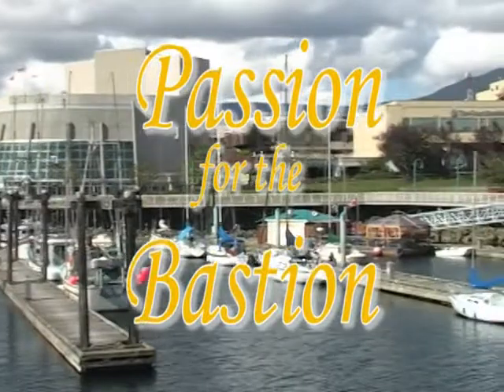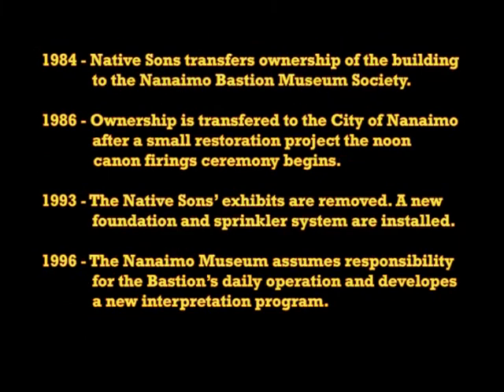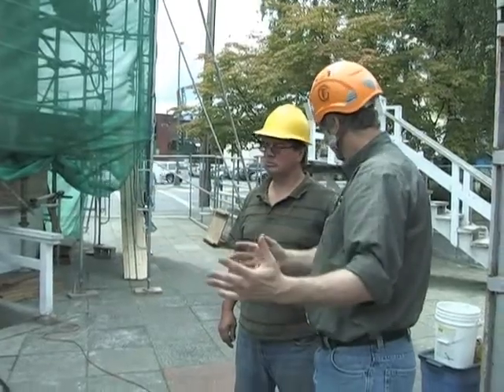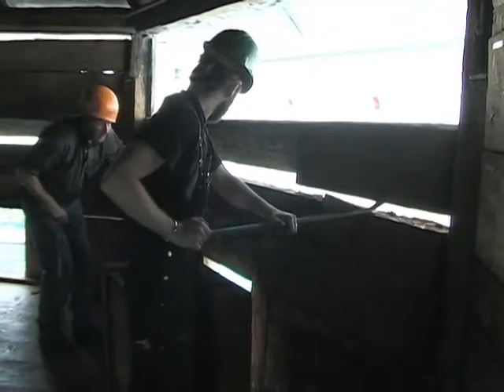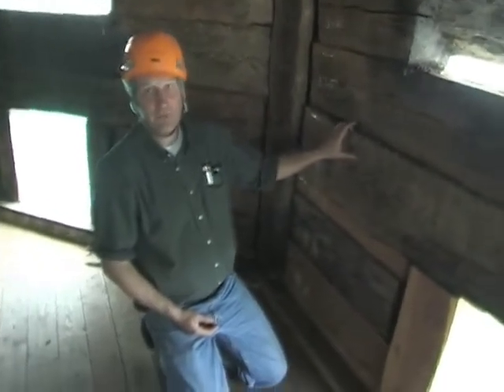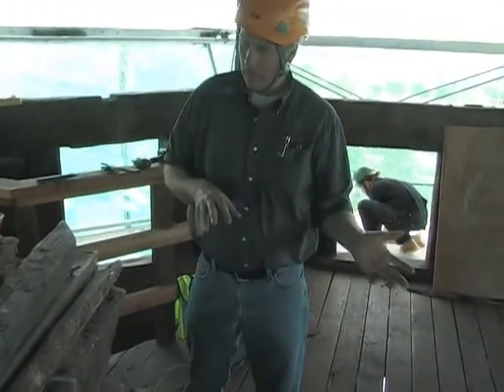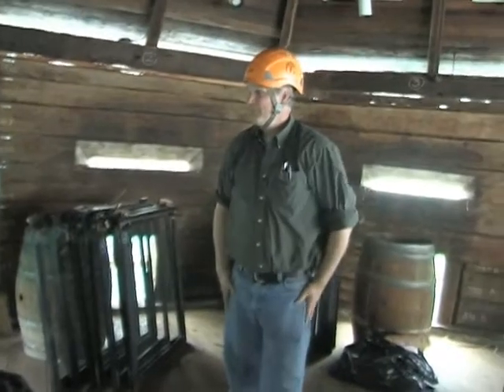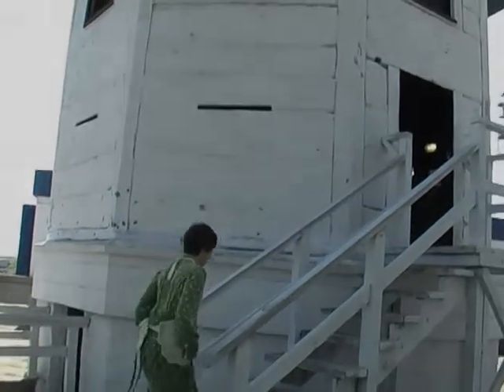Passion for the Bastion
After many years looking over the Nanaimo harbor, the Nanaimo Bastion is showing it's age. This is the story of its much-needed restoration work.